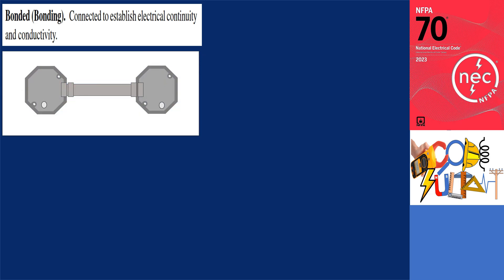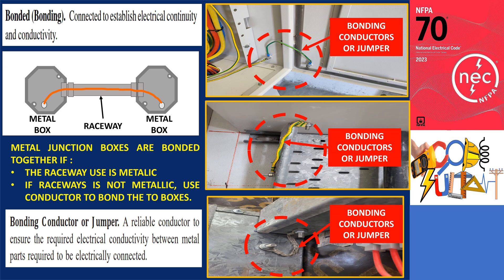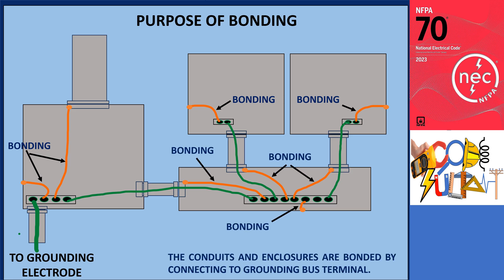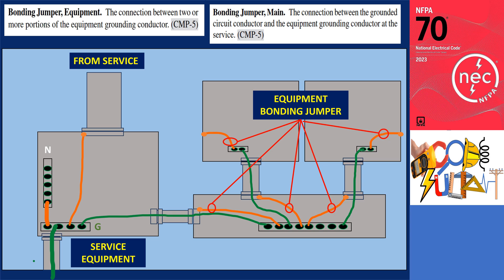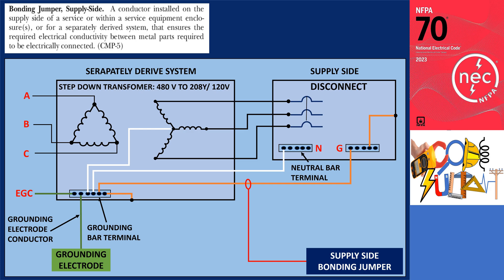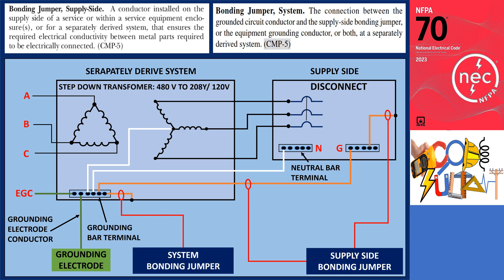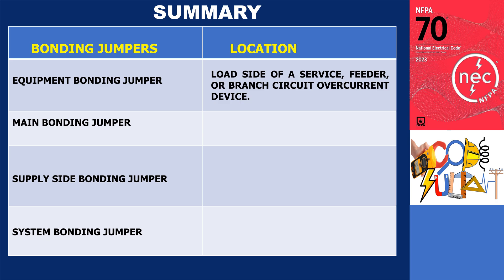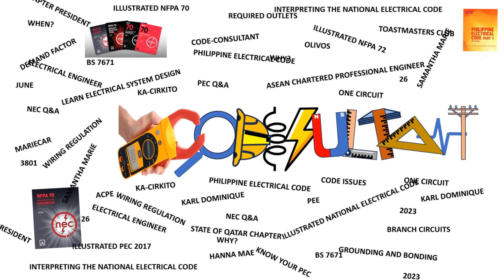BASIC BONDING DEFINITIONS - NEC 2023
Electrical Standards,
NFPA Codes,
Fire alarm,
Electrical Installation,
Electrical Design,
Electrical Practitioner,